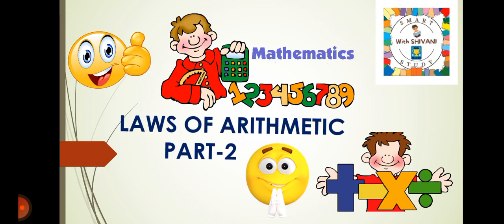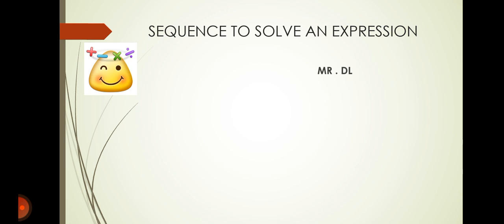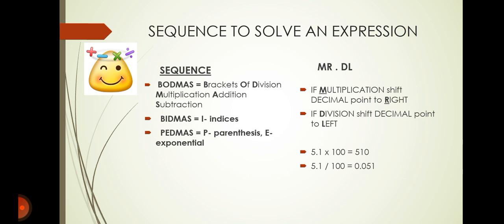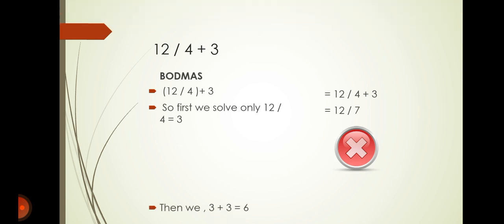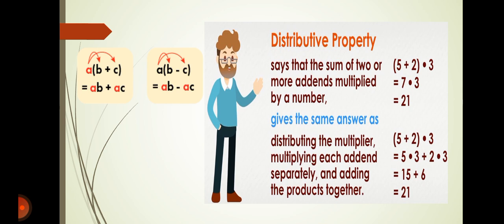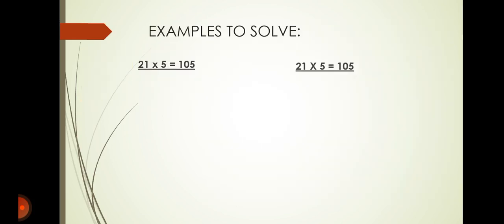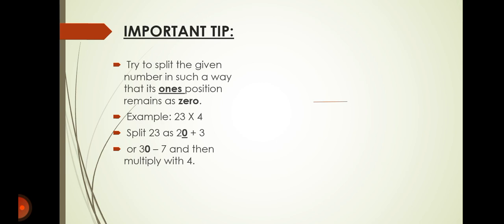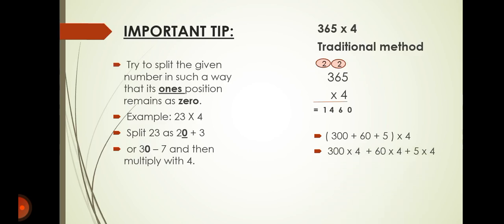Laws of Arithmetic Part 2 | Mathematics | For boards -CBSE, Gujarat Board, Cambridge - IGCSE, NCERT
Laws of Arithmetic deals with the different operations of mathematics like, division, multiplication, addition and subtraction. How different laws are used to solve a given expression. Explained in extremely simple and lucid way.